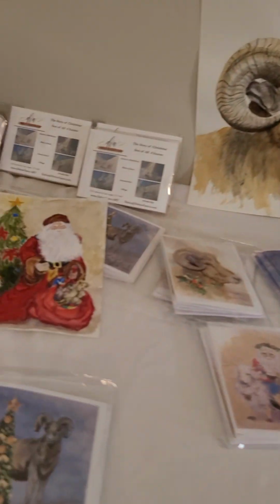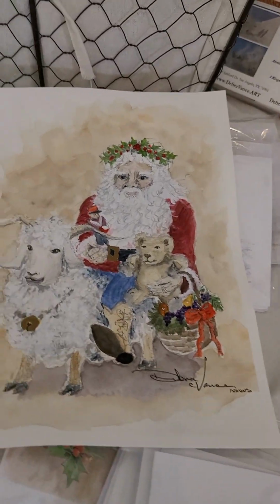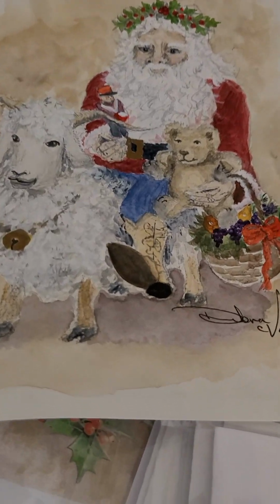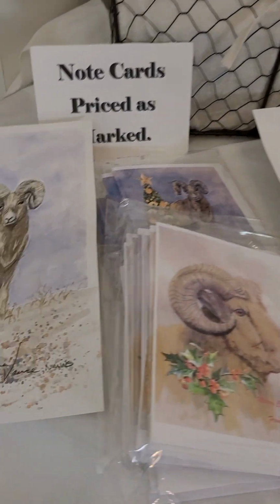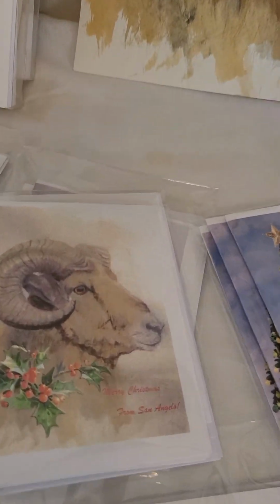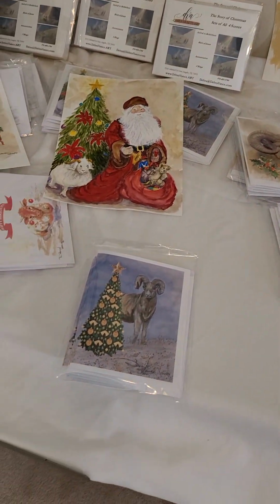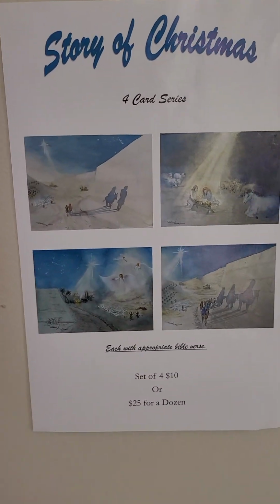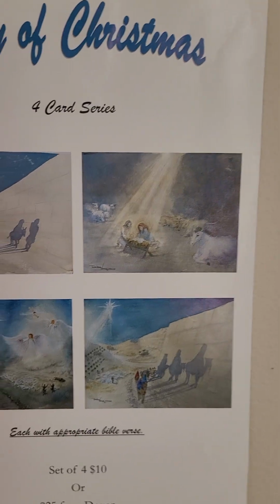Studio Updates, San Angelo themed Christmas cards and more!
The Systematic Art Hanging track was reinstalled. It was in my first studio to keep me from destroying my walls. It was time to better utilize space and hang more art in time for my first studio open house this fall. I also share the NEW SAN ANGELO themed Christmas cards. Our local University have the Rams as their mascot and the whole community has the painted fiberglass sheep all about town. Now my cards are reflecting my new community.

I am making custom cards for businesses. The Old Central Firehouse, Fro Yo & Sweets Downtown and more. My printing is done locally here at Company Printing! SHOP LOCAL!